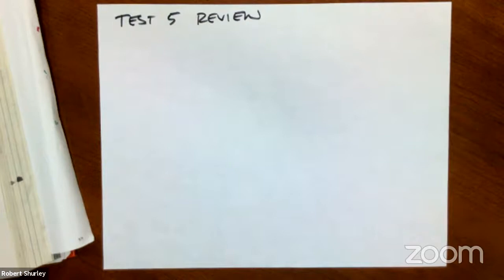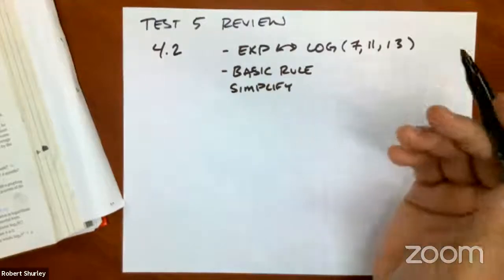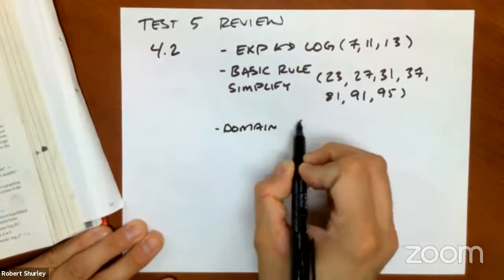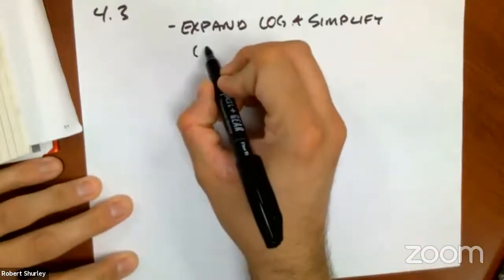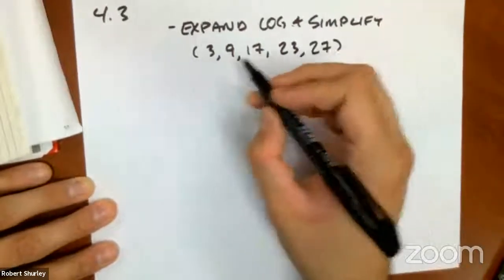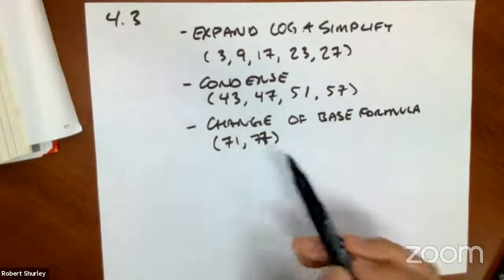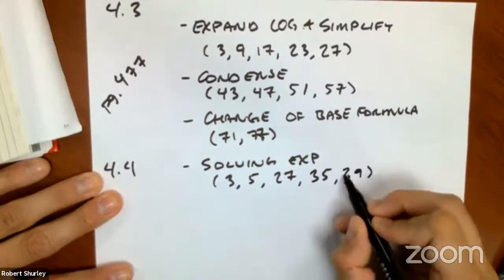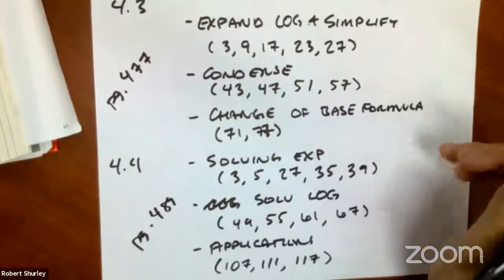Test 5 Review